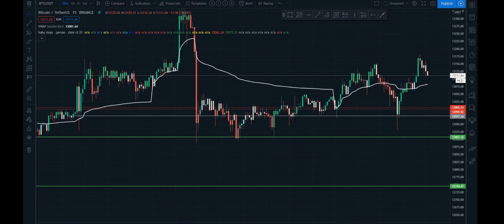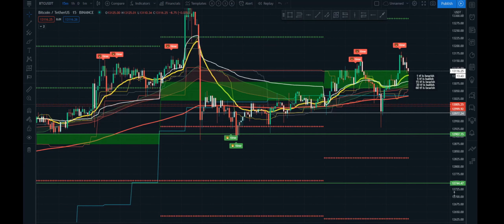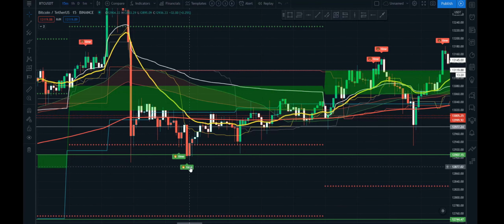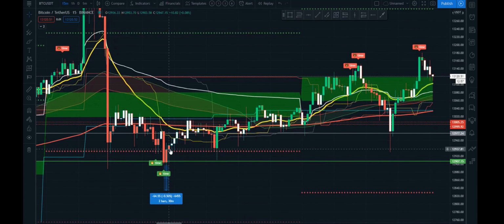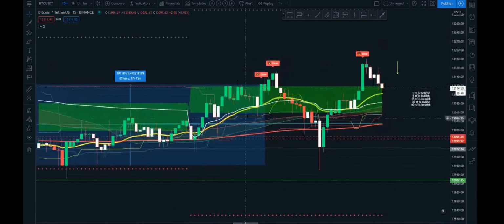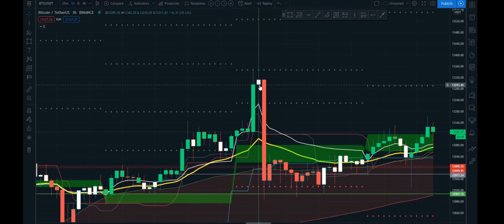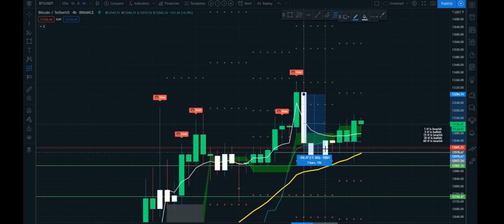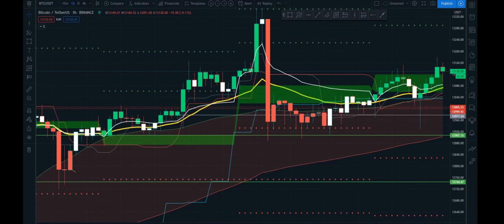How to work with cats (bulls) and bears tech at baby steps crypto indicator